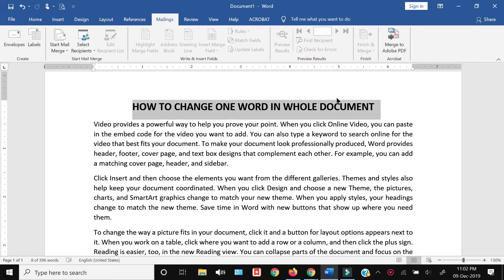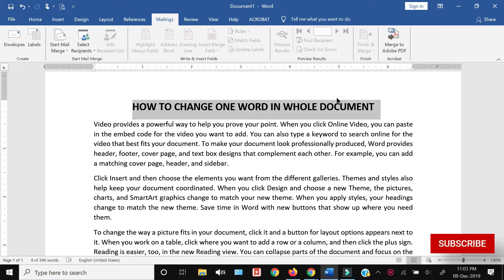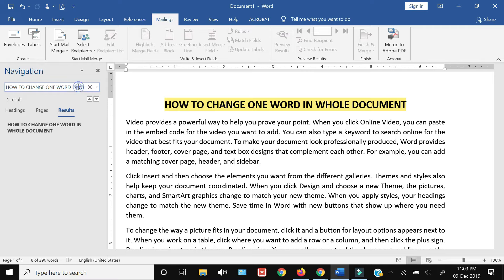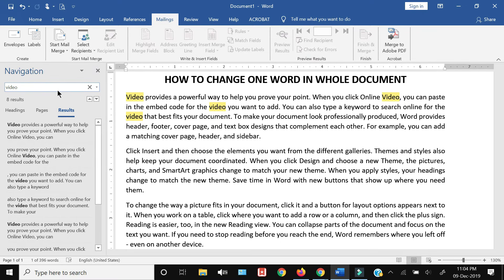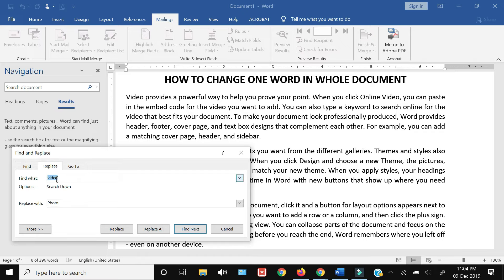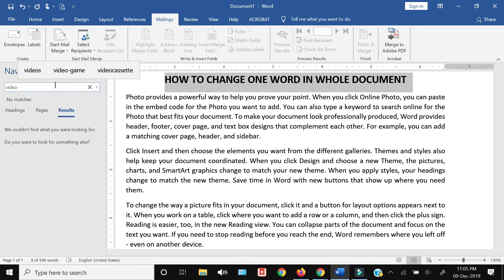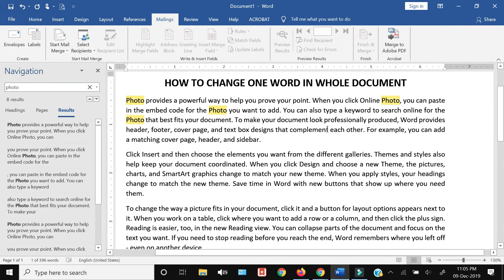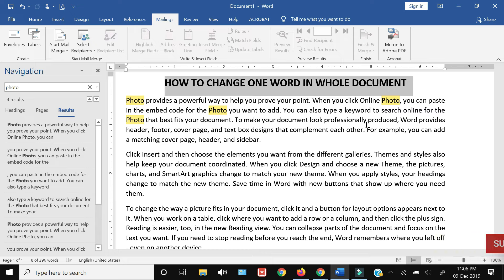How To Change One Word In Whole Document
How To Change One Word In Whole Document is a Easy Ms Word Tutorial in which you will learn the use of Find & Replace feature in Microsoft Word.

About Channel

Digital World is a one stop solution for learning the secrets, Tips and Tricks of your Android Smart phone, Windows Desktop PC / Laptop, interesting websites and Social Media Apps especially Facebook, Instagram, You Tube, Twitter, WhatsApp and Pinterest.